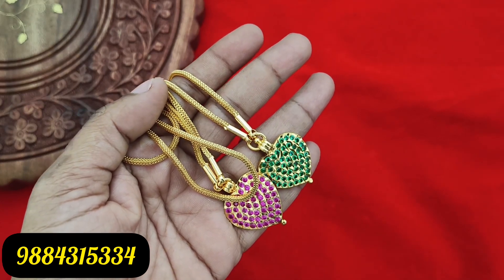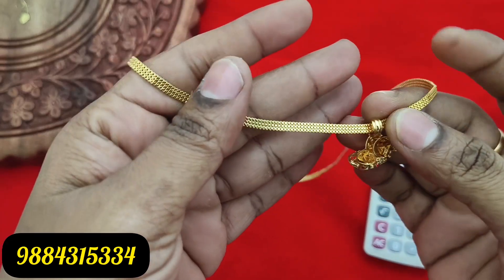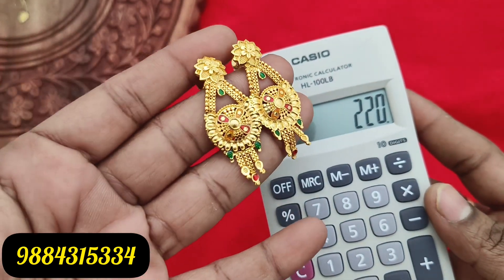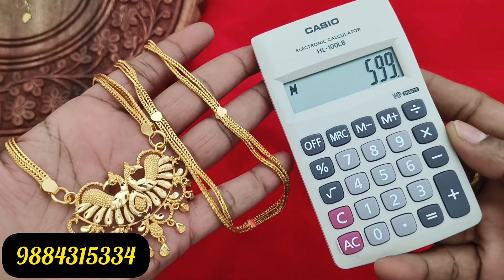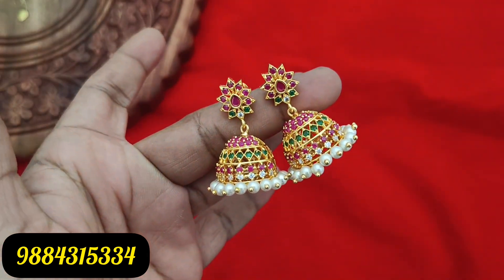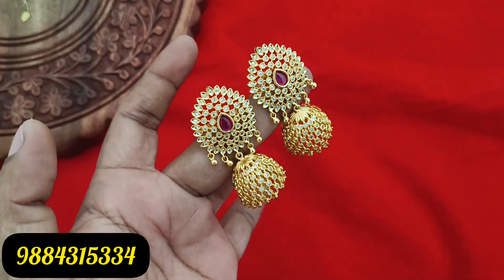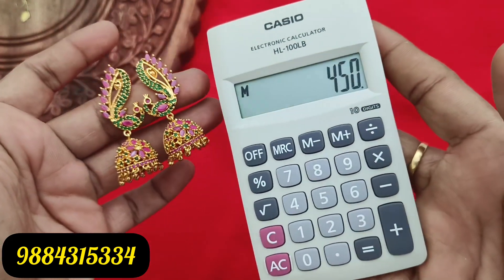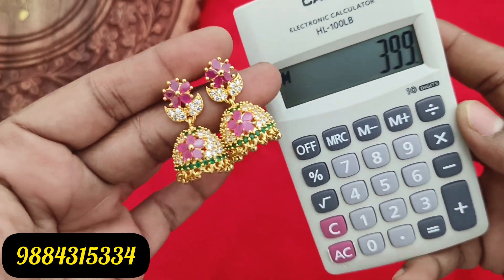NEW TRENDING COLLECTIONS